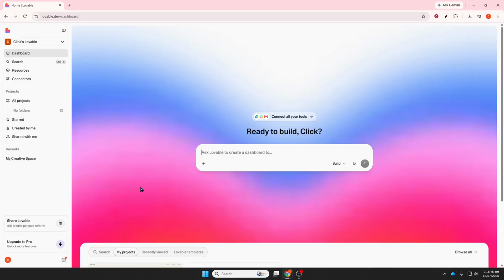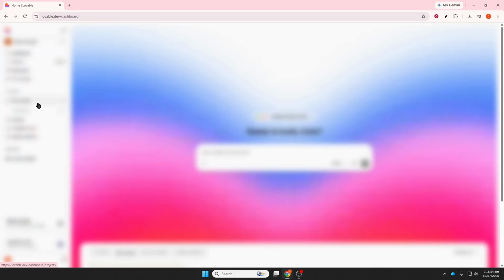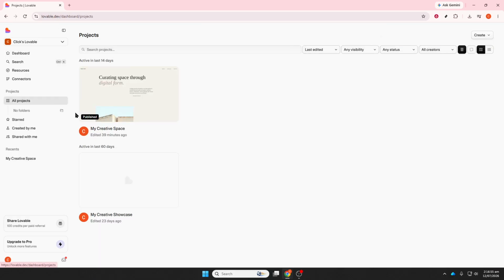How to Use Project Quick Access in Lovable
Want to use Project Quick Access in Lovable? In this beginner-friendly, step-by-step tutorial, you'll learn how to use the Project Quick Access feature in Lovable to quickly open, manage, and navigate between your projects for a faster and more efficient workflow.

Whether you're building AI-powered websites, web apps, or collaborating on multiple projects, this guide walks you through accessing your recent projects, switching between workspaces, organizing your projects, and improving productivity with Lovable's built-in navigation tools.

📌 In this video, you'll learn:

How to quickly open recent projects
How to switch between Lovable projects
How to organize your workspace
Productivity tips for managing multiple projects
Best practices for an efficient workflow

By the end of this tutorial, you'll know how to navigate Lovable more efficiently and save time while working on your AI development projects.